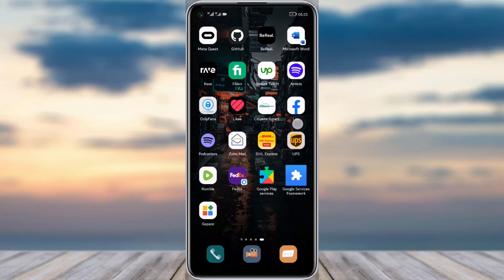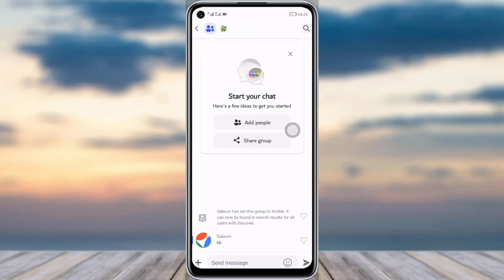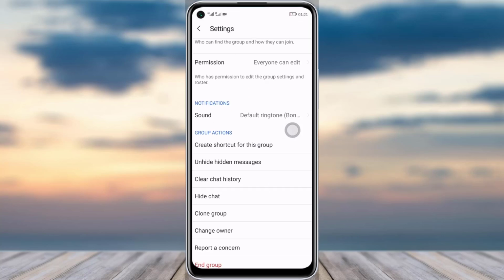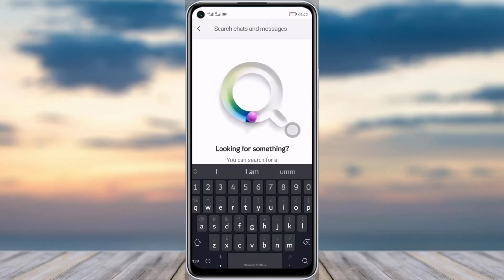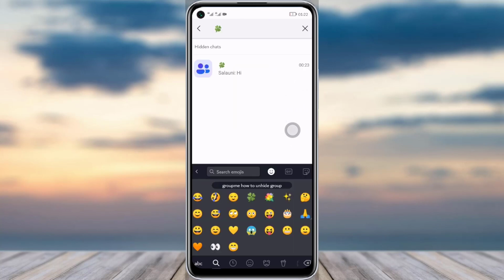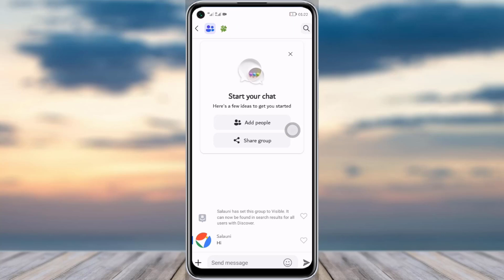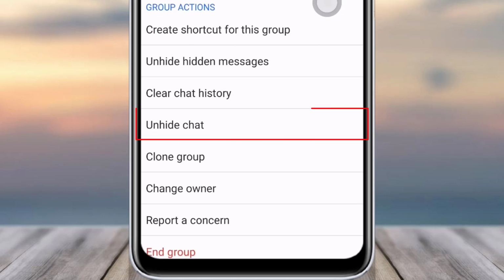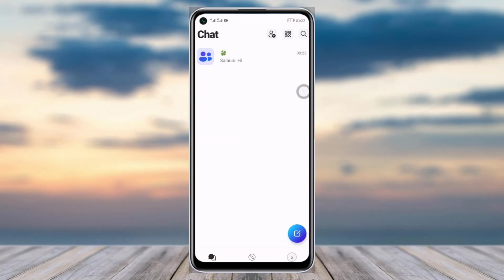How To Unhide Group in GroupMe | 2023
In this tutorial, I will guide you on how you can simply unhide a group in your GROUPME app.
0:00 Intro
0:14 Hide group
0:30 Unhide group
0:59 Conclusion